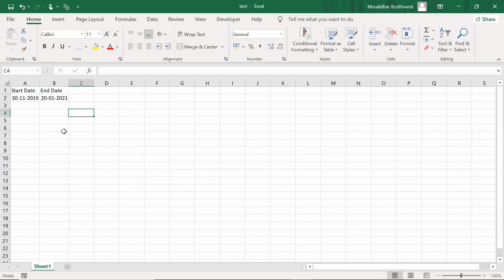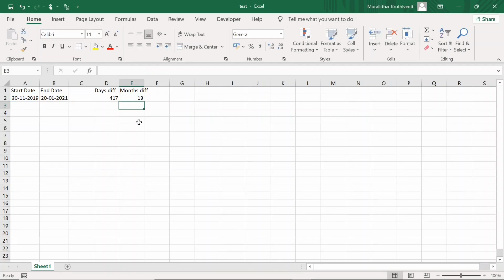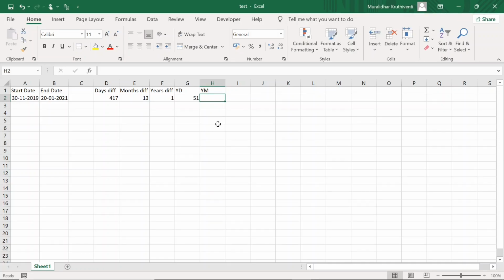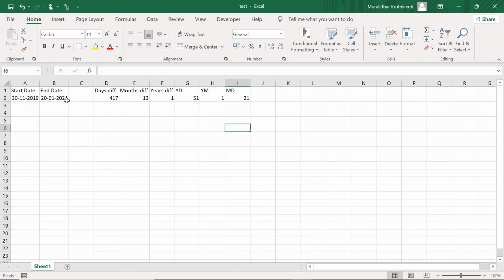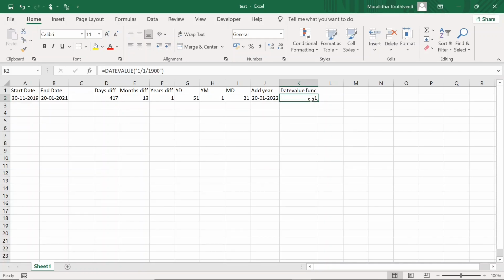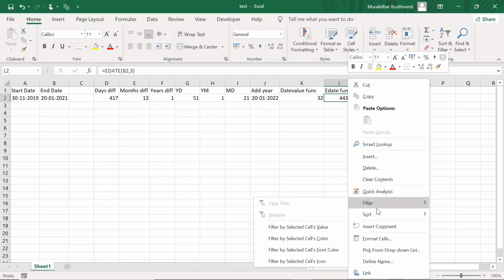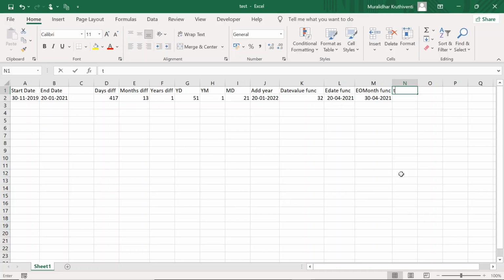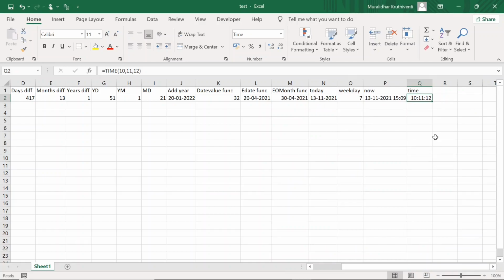Excel Date and Time Functions | Excel tutorial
This video explain excel date functions and time functions with examples